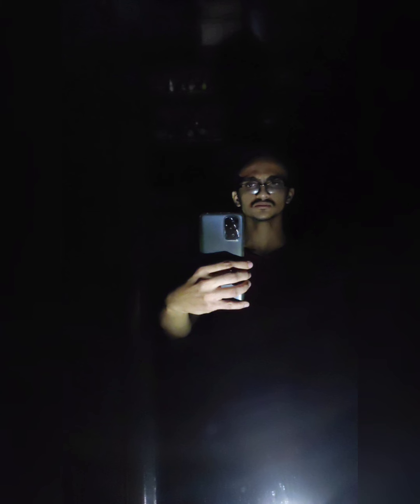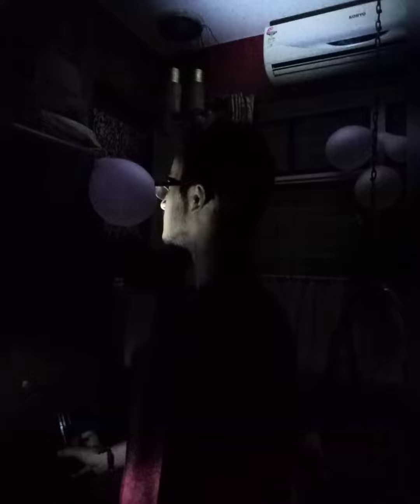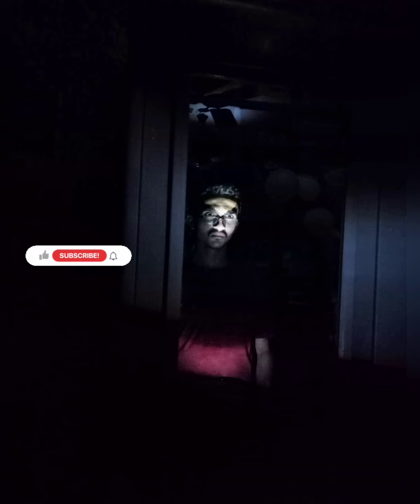Night🌃 Photography in Home